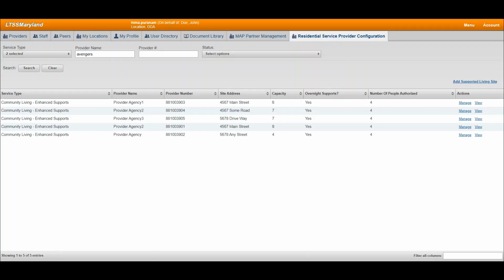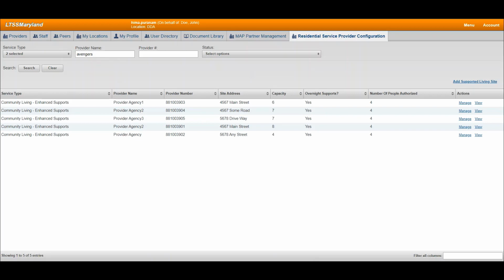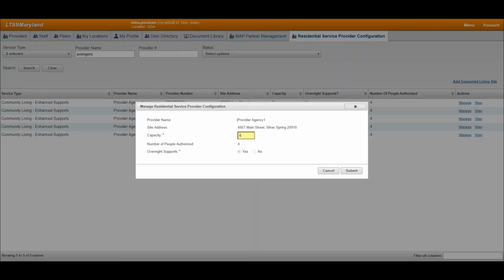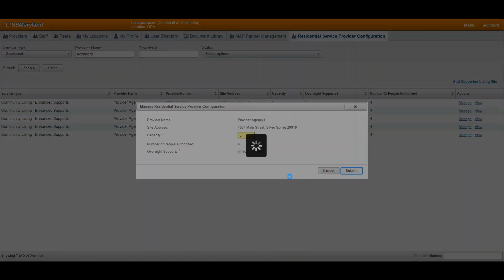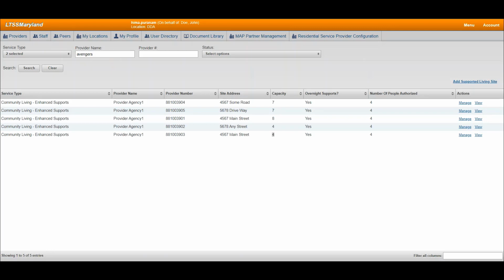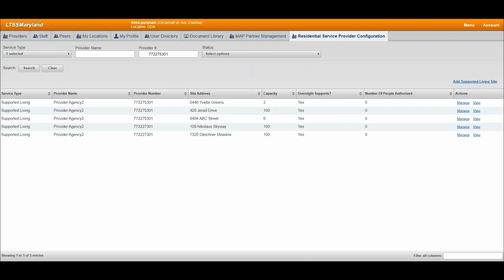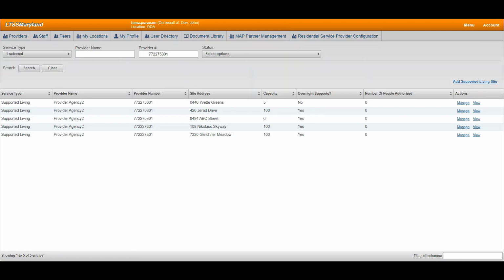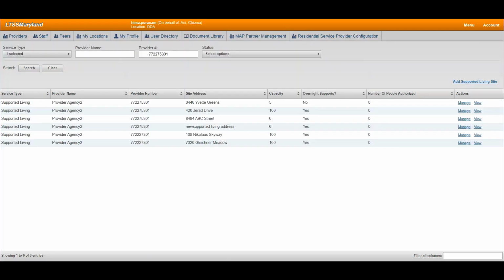Residential Service Provider Configuration Page